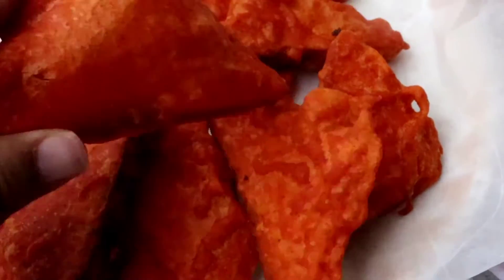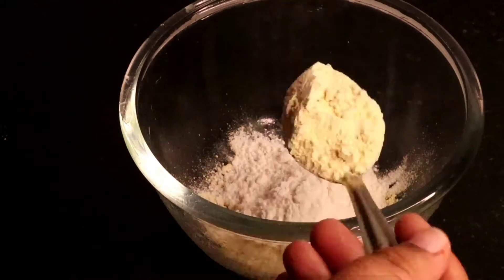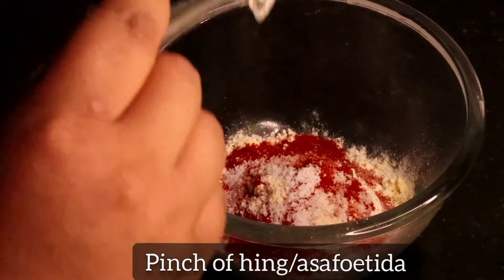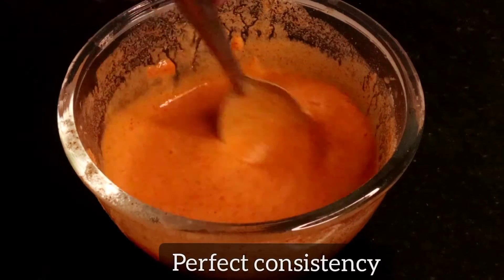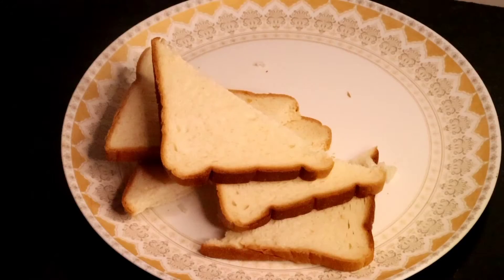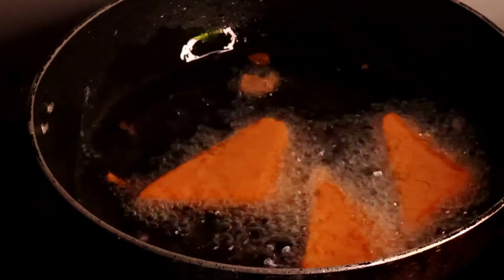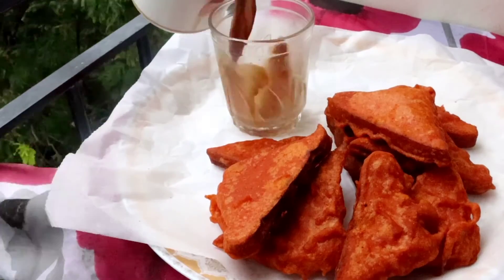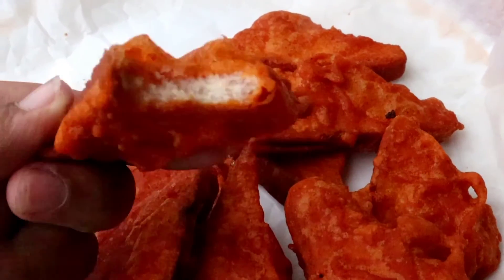Bread Pakora Recipe | Quick Pakora Recipe | How To Make Bread Pakora At Home | Easy Pakora Recipe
INGREDIENTS
2 tablespoons of Besan flour
2 tablespoons of rice flour
2 tablespoons of whole wheat flour
1 tablespoon of red chilli powder
salt as needed
a pinch of hing/asafoetida
water as needed
4 bread slices